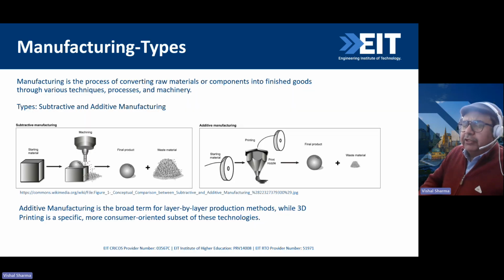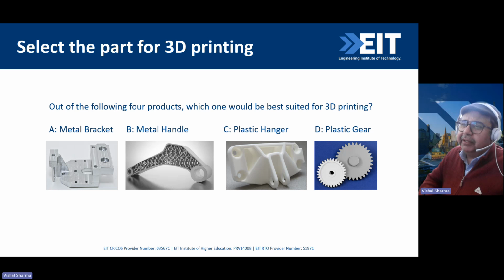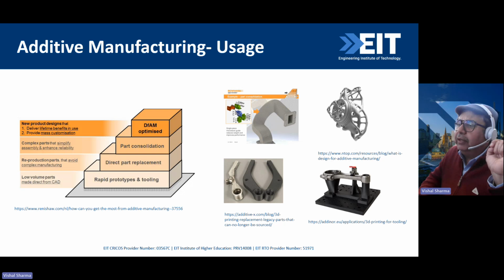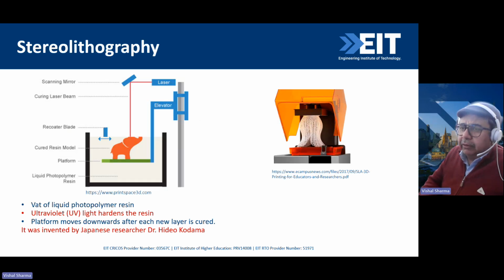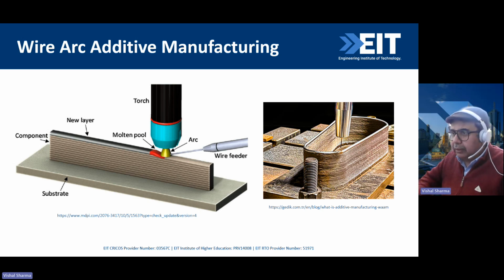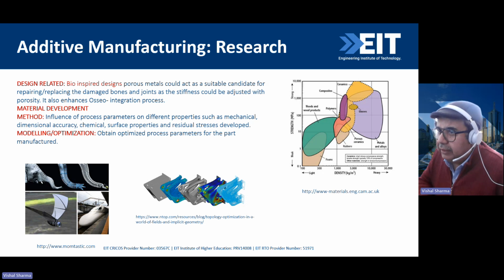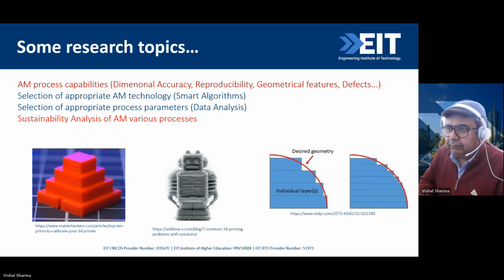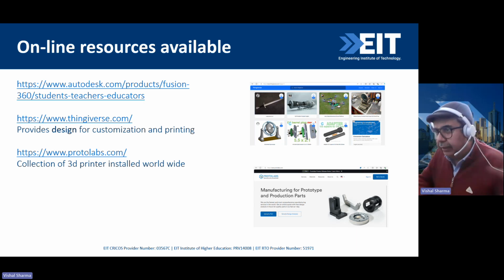From Concept to Creation Exploring 3D Printing's Present and Future Pathways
This webinar addresses three aspects of 3D printing. Firstly, it examines the available technologies, their processes, and associated advantages and disadvantages. Secondly, it explores the process of selecting a technology based on product requirements. Additionally, it discusses potential research opportunities in 3D printing. Finally, it highlights future directions in the field of 3D printing.

Key takeaways from this webinar:
- Available Technologies
- Selecting the Appropriate Technology for Your Application
- Some Research Perspectives

Presenter: Dr. Vishal Sharma, Senior Lecturer and DEng Coordinator
Vishal Sharma is an accomplished Senior On-Campus Lecturer and Doctoral Research Coordinator at EIT in the field of Mechanical Engineering. He holds a PhD degree from Kurukshetra University in India, followed by a post-doctoral fellowship at Paris Tech France, one of the renowned Grandes Écoles. Subsequently, he actively participated in various projects related to wind turbines and machining at NTNU Norway.

With an extensive experience of over 25 years in teaching and research, specializing in advanced manufacturing, Vishal has made significant contributions to his field. He has previously worked with the University of the Witwatersrand in Johannesburg, South Africa, as well as NIT Jalandhar, India. Prior to his academic career, he spent three years working in the industry, and even while pursuing teaching and research, he maintained strong ties with the industrial sector, successfully completing multiple collaborative projects.

Vishal’s research primarily focuses on Advanced Manufacturing, resulting in the publication of 108 scientific articles. His work has garnered over 3,600 citations, establishing an impressive H-index of 34 on Scopus. His expertise has been acknowledged globally, as he was recognized among the top 2% researchers worldwide, according to a study conducted by Stanford University. Furthermore, Vishal has demonstrated his leadership abilities by organizing seven international conferences, editing special journal issues, and publishing three books in collaboration with Springer publishers.

As a sought-after supervisor, Vishal has successfully guided thirteen PhD and 28 Masters students in their research journeys, fostering their academic growth. He has also forged productive collaborations with international faculty members and industry partners, further enriching his contributions to the field. Additionally, Vishal has served as an Associate Editor for esteemed journals such as the Journal of Intelligent Manufacturing, Alexandria Engineering Journal, and International Journal of Mechatronics and Manufacturing Systems, further highlighting his influential contributions in academia.